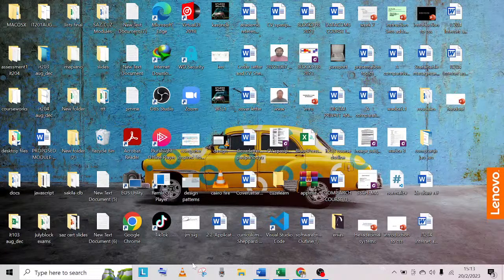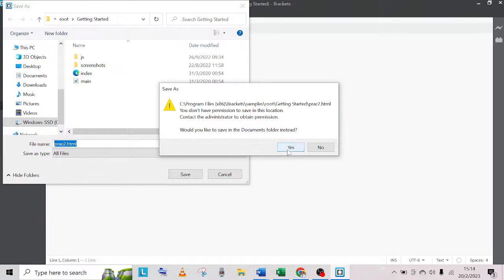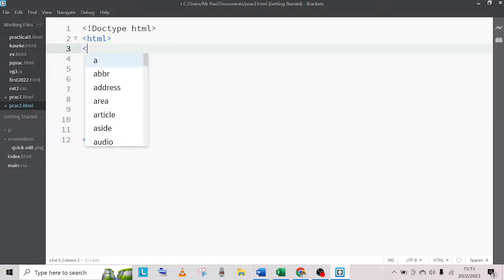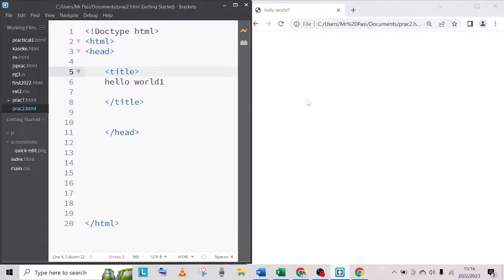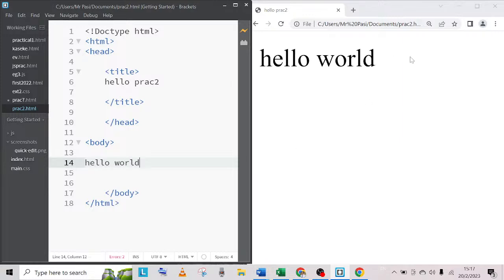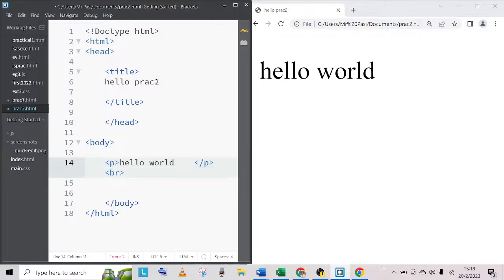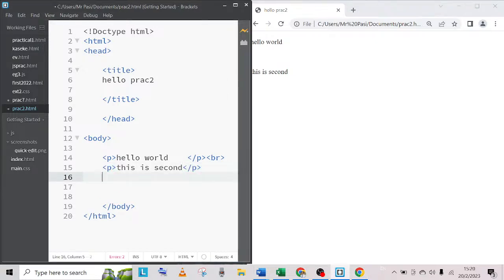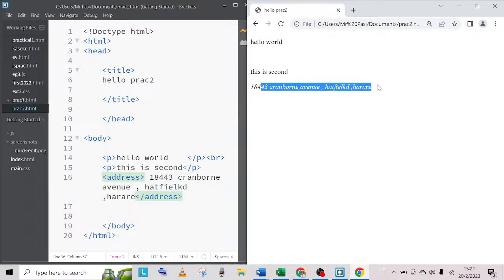Introduction to web design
basics of starting a web page in html